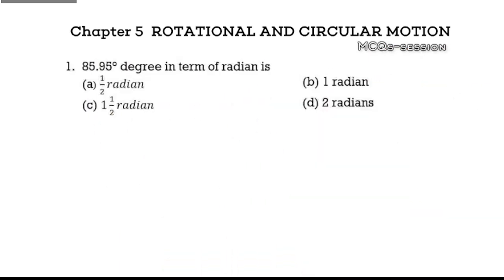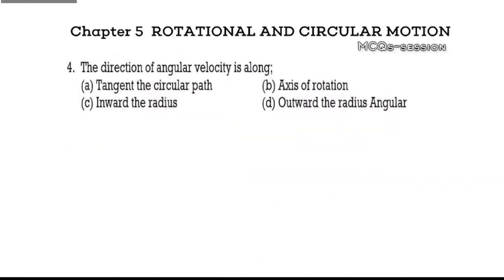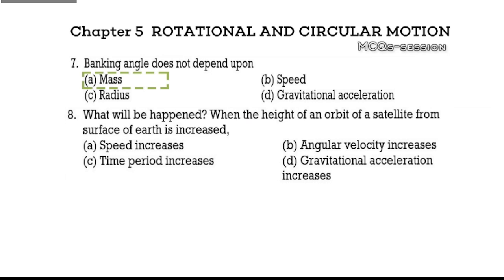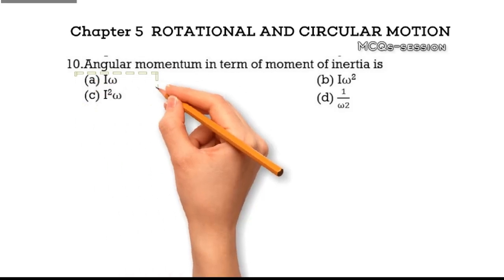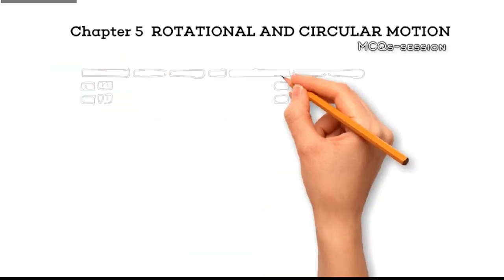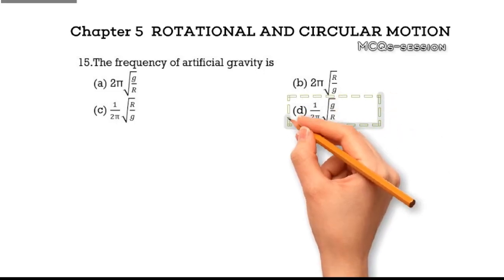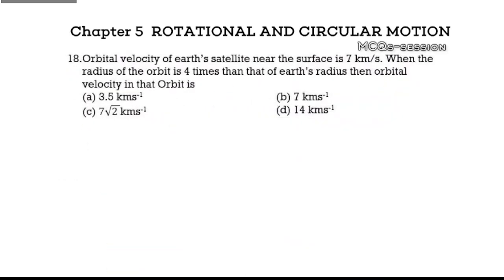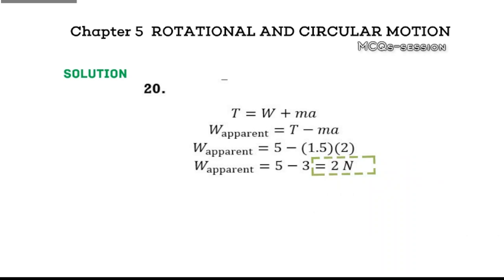Chapter 5 | ROTATIONAL AND CIRCULAR MOTION| MCQs | Balochistan text book | 11th class | F.sc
85.95° degree in term of radian is
(a) 1/2 radian (b) 1 radian
 What is the circumference of a circle, having radius of 50 cm?
(a) 3.12 m (b) 3.14 m
 What is the angular velocity of a particle when its frequency is 50 Hz?
(a) 312 rad s-1 (b) 313 rad s-1
 The direction of angular velocity is along;
(a) Tangent the circular path (b) Axis of rotation
 Angular speed for annual rotation of earth in radian per day.
(a) π/2 radian/day (b) π radian/day
 A body moves with constant angular velocity on a circle. Magnitude of angular Acceleration is
(a) rω2  (b) Constant
 Banking angle does not depend upon
(a) Mass (b) Speed

 A sphere is rolling without slipping on a horizontal plane. The ratio or Rotational kinetic energy and translational kinetic energy is
 The frequency of artificial gravity is
(a) 2π√(g/R) (b) 2π√(R/g)
 A particle of mass 100 g starts its motion from rest along a circular path Radius 10 cm. If its velocity becomes 10m/ sec then its centripetal force is;
(a) 0.1 N (b) 1 N
 Which one of the following is conserved when the torque acting on a system is zero
(a) K. E (b) Angular momentum
 Orbital velocity of earth’s satellite near the surface is 7 km/s. When the radius of the orbit is 4 times than that of earth’s radius then orbital velocity in that Orbit is
(a) 3.5 kms-1 (b) 7 kms-1
 When a parachutist is moving downward with uniform motion then its weight is
(a) Decreasing (b) Increasing
 An object of mass 1.5 Kg, suspended by a string having tension T= 5 N in a Lift, when the lift is moving upward with acceleration a = 2 ms-2 then its apparent weight is
(a) 8 N (b) 5 N